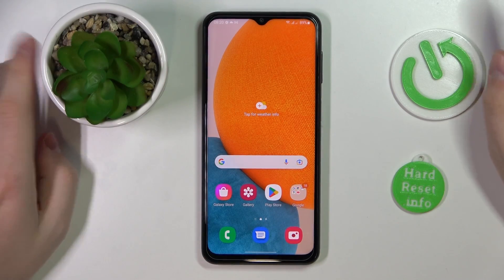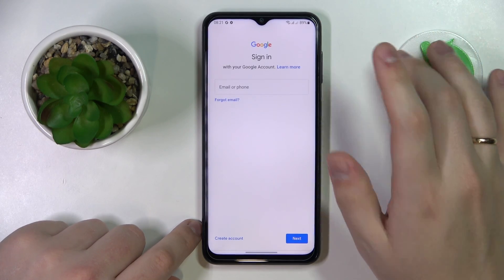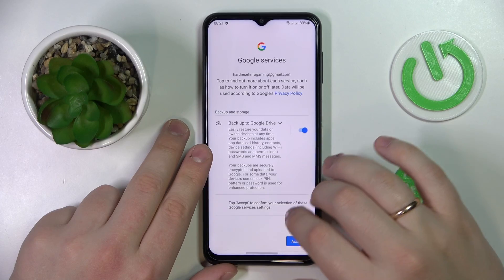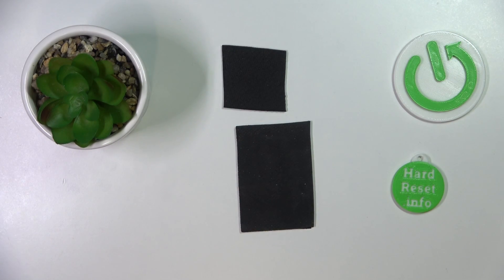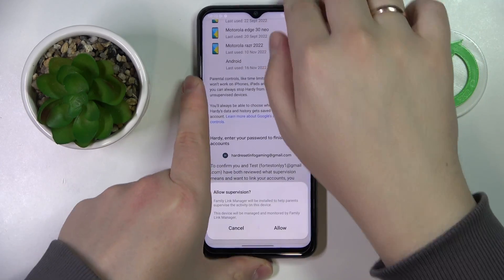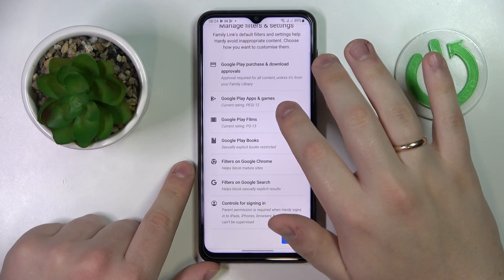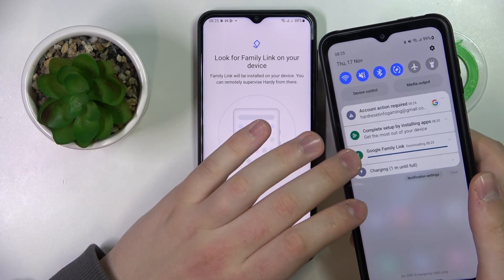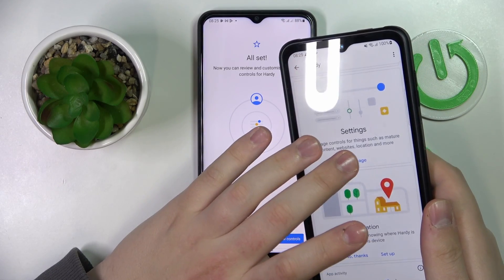How to Set Up Parental Control on SAMSUNG Galaxy A23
Find out more about SAMSUNG Galaxy A23:
Now, we would like to show you how to activate the parental control on your SAMSUNG Galaxy A23. Follow our steps, add kind's Google Account to Galaxy device, then activate and set up Google Family Link in order to control your child's phone.

How to set up parental control on SAMSUNG Galaxy A23? How to activate the parental control on SAMSUNG Galaxy A23?